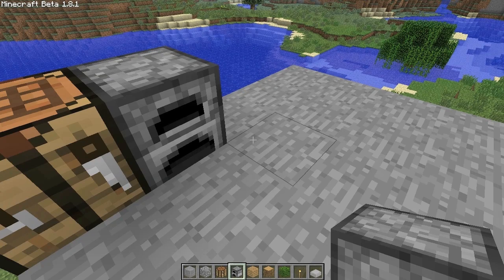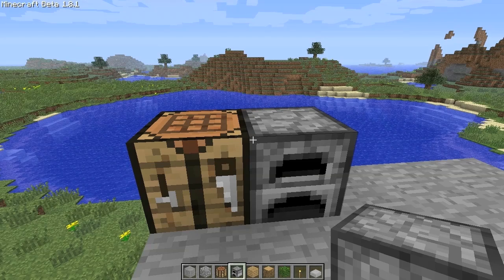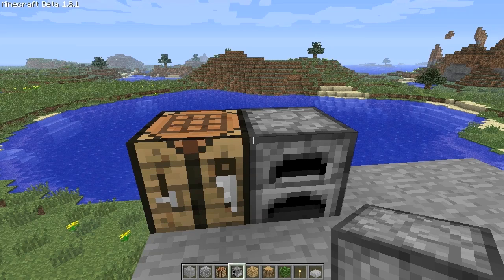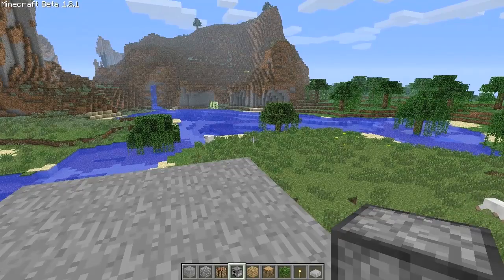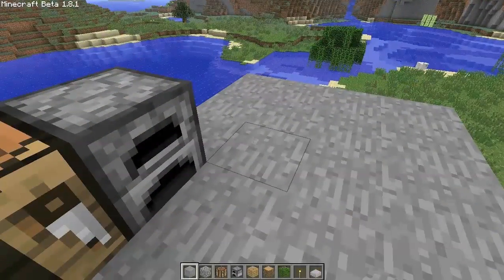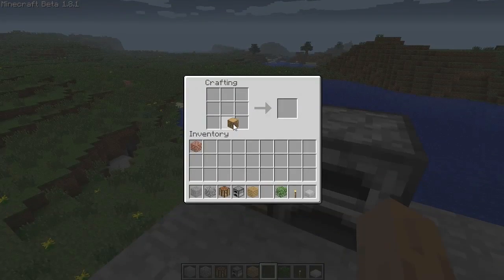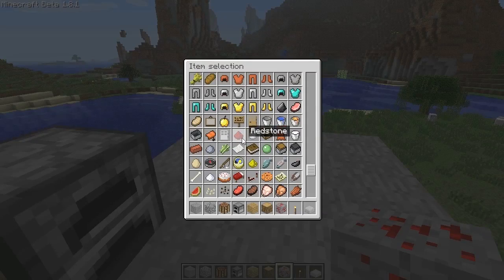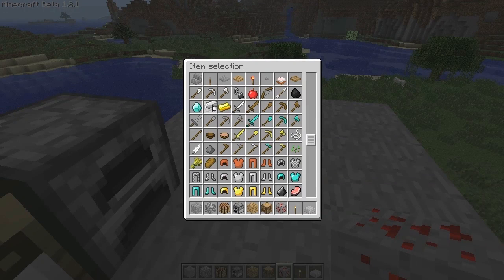[MC] Pistons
In this video, I explain how to create Pistons and what they do.